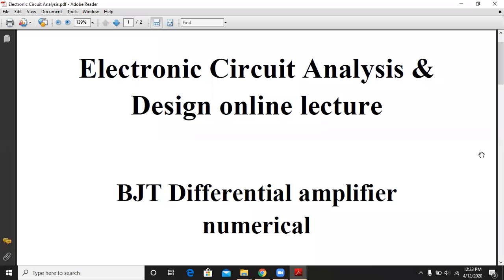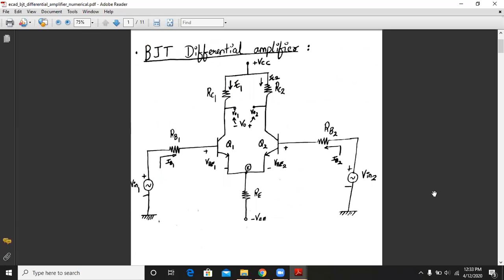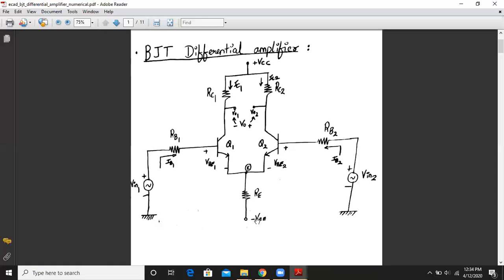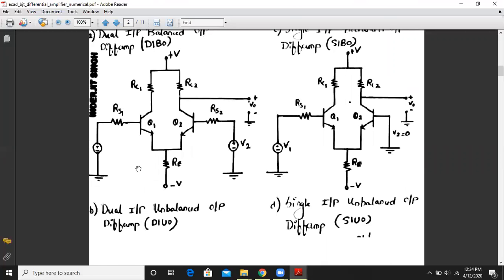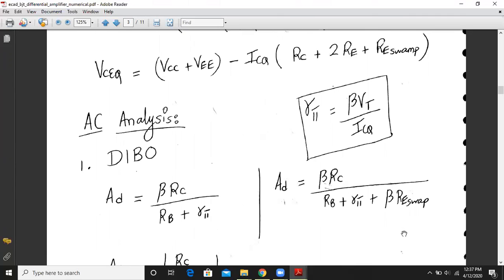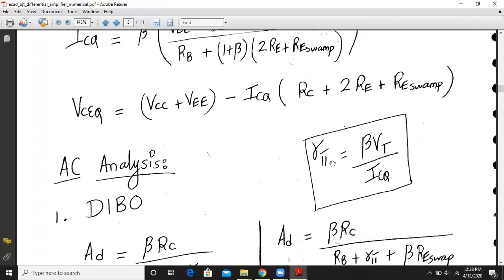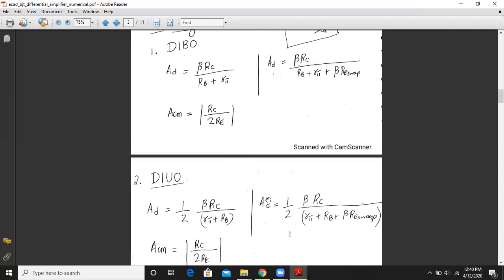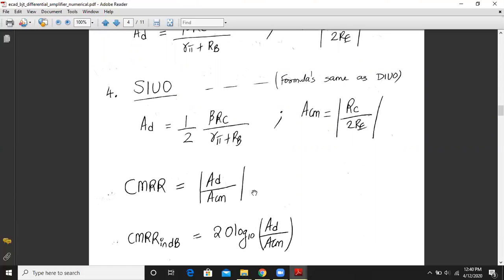BJT Differential Amplifier Numerical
Electronic circuit analysis & Design (ECAD) online lecture covers:
Basic BJT differential amplifier circuit diagram, types of differential amplifier configurations, Summary of BJT differential amplifier(DC analysis + Ad + Acm formula), 3 solved numerical's on BJT differential amplifier